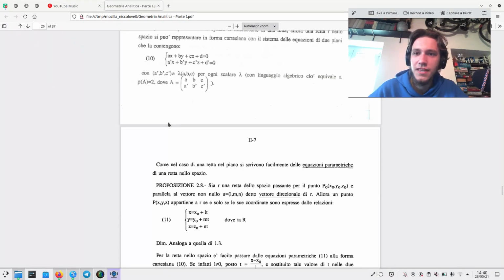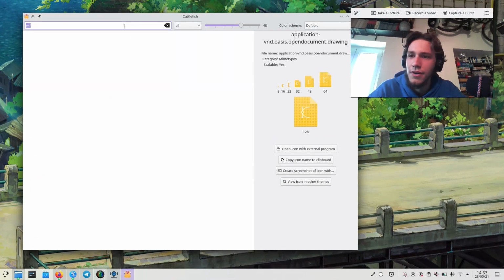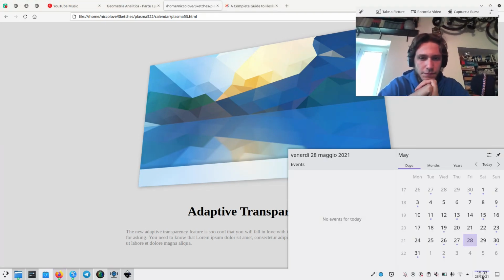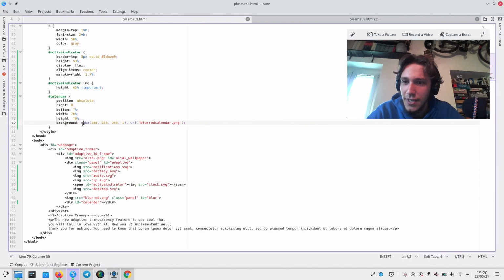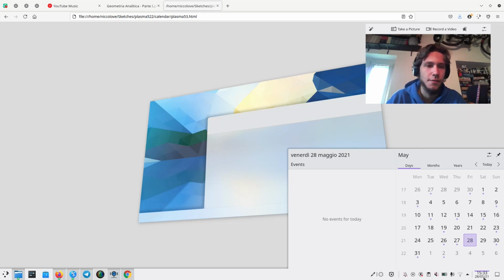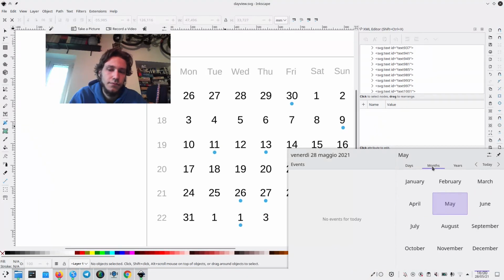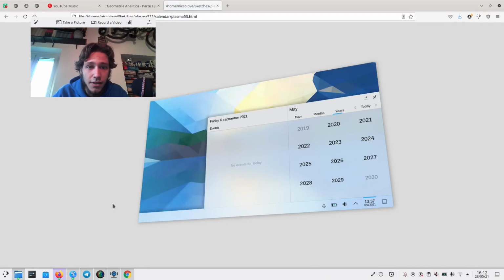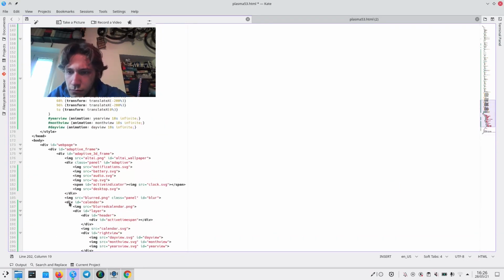KDE Plasma 5.22 Announcement Animation: The Making Of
Here I work on the third (and final) animation of the Plasma 5.22 announcement page!